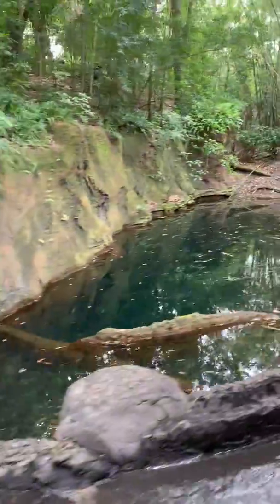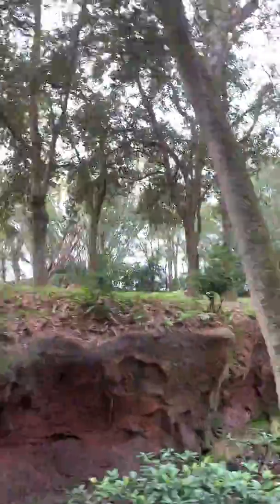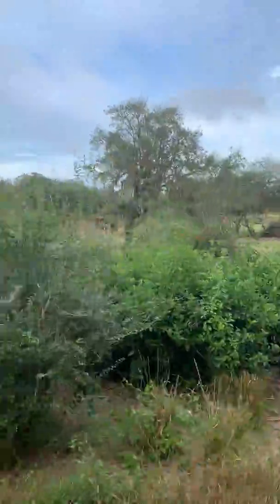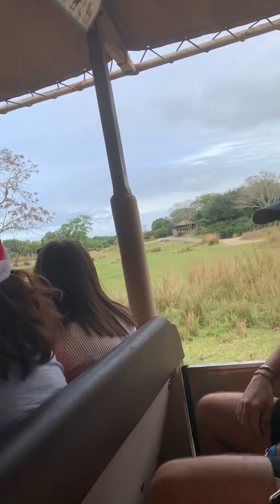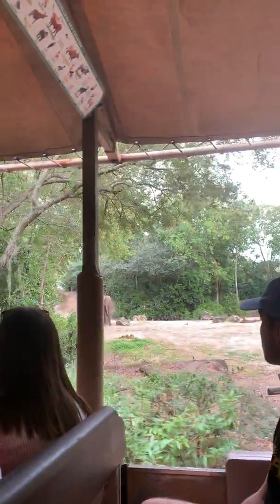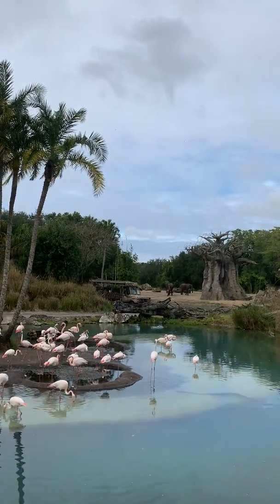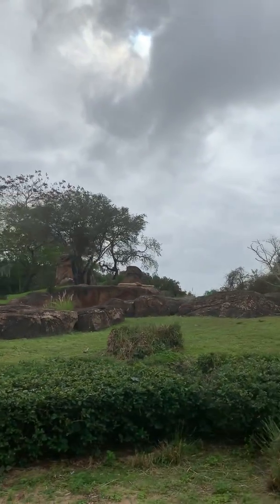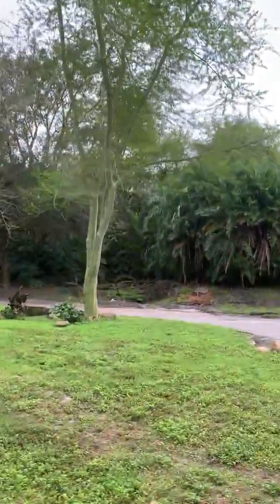Day 23 12/23/19